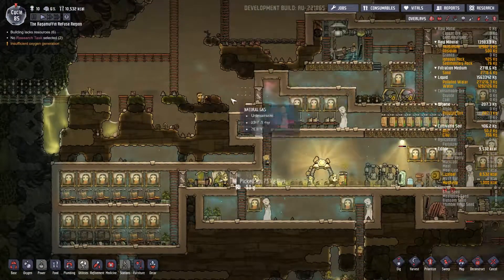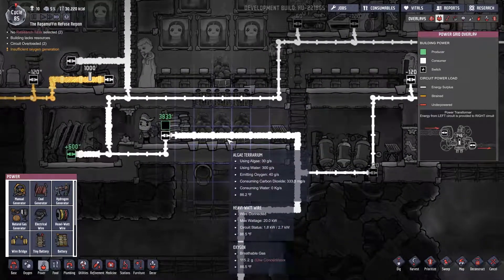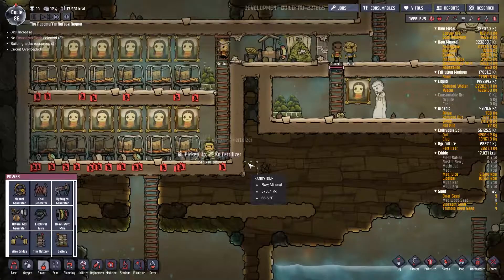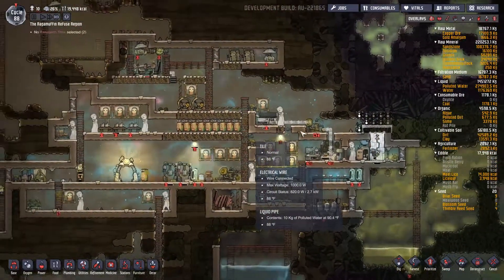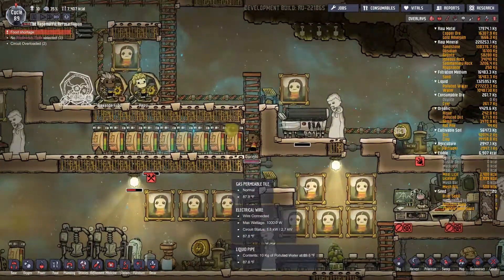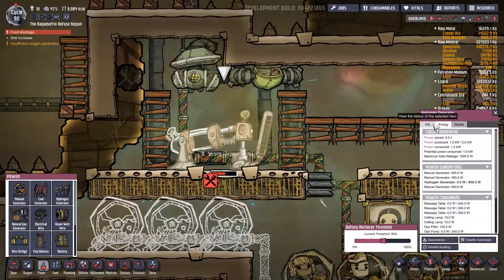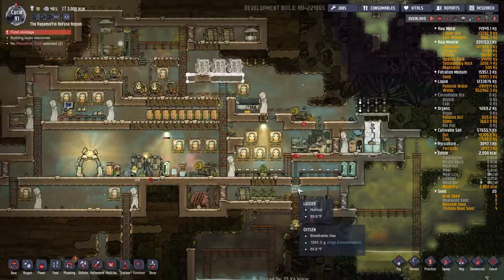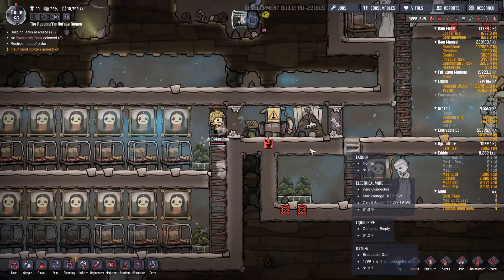Thet Plays Oxygen Not Included Part 9: Hamster Wheels [Agricultural Upgrade]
Today on Oxygen Not Included, we up our power game.

Welcome to Thet's playthrough of Oxygen Not Included, a wonderful little colony (survival? ant farm) game from Klei, the makers of Don't Starve. This game has been compared a bit to Rimworld in its survival aspects and therefore I am looking forward to finding how things go horribly wrong in this series!

We are now playing the Agricultural Upgrade! This early access edition includes many upgrade to the growing system!